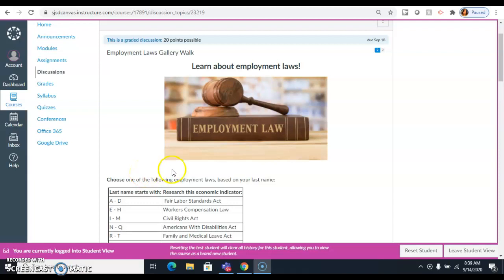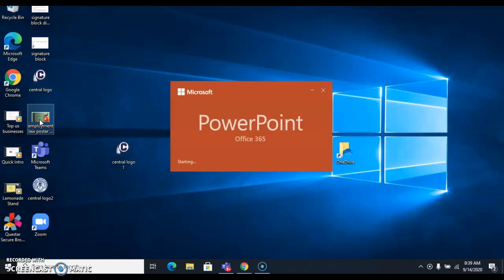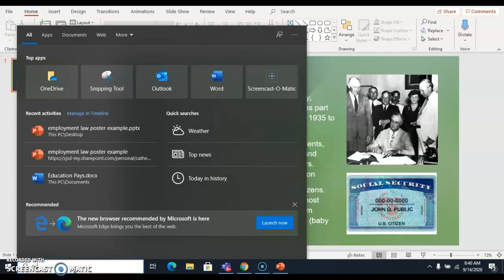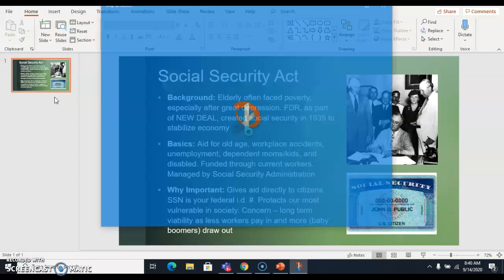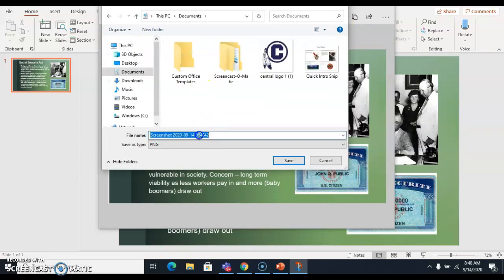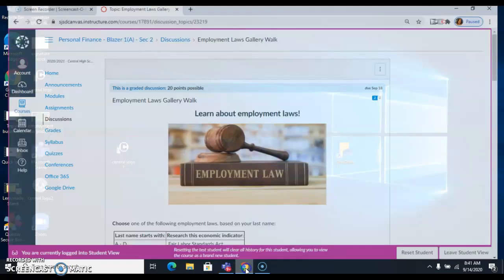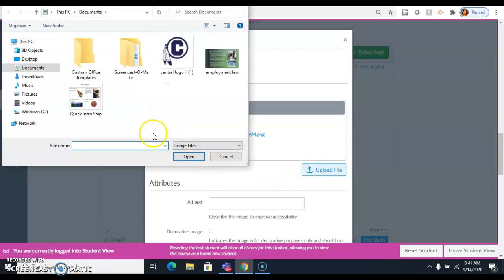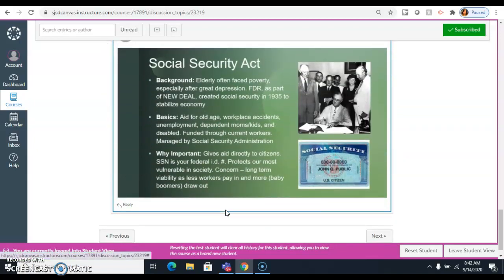Employment Laws Gallery Walk